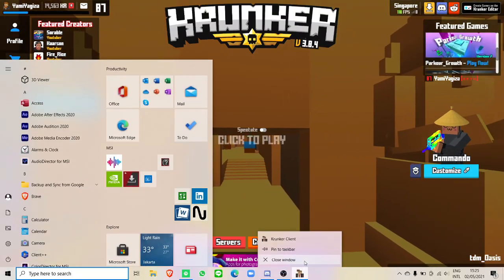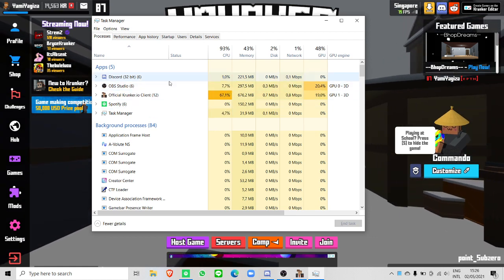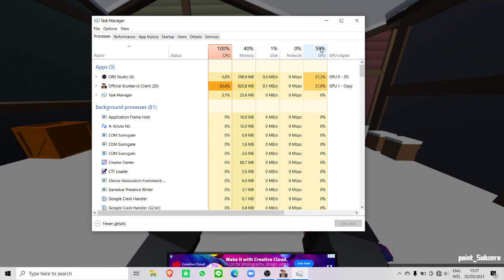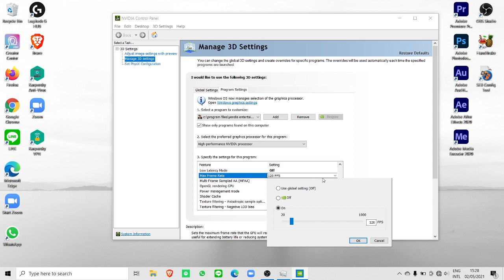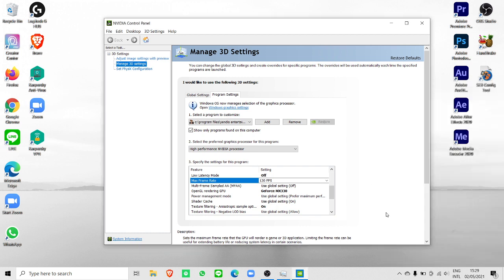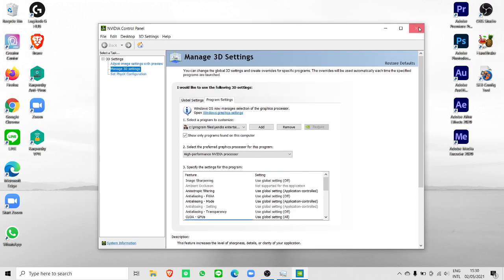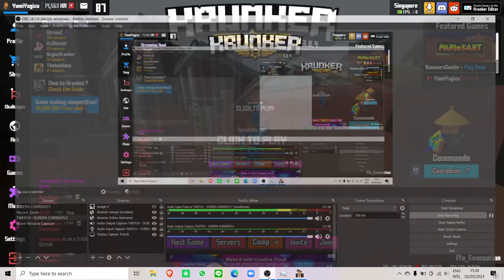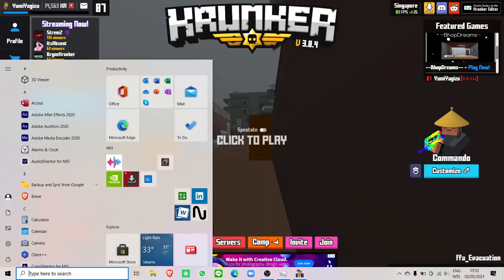How To Reduce Input Lag Krunker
In this video I will be showing you how to reduce input lag on Krunker. This method works atleast for me and maybe it will also help you. I hope you learn something from this and have less input lag than before. Thanks...

FOV: 95 | Weapon 80
Sens: 0.35 / 0.35 | 800dpi | 18.125/360cm (hip) | 26/360cm (famas ads)
ADS Power: 0.8
Mod: YamiYagiza_Mod

• Hardware •
Laptop: MSI Modern 15 A10RAS (Intel Core i5 Skylake, NVIDIA MX330)
Mouse: Logitech G304/G305 (international version)
Mouse Pad: Orico 80x30cm
Keyboard: Rexus Daxa M71 Classic
Keyboard Mod:
- Switch Outemu Brown filmed, lubed with Krytox 205g0
- Stabilizer Clipped, Lubed with Krytox 205g0, Band-Aid
- Eva Foam 4mm Case, 4mm Plate
- Keycaps: XDA profile PBT Japanese Root